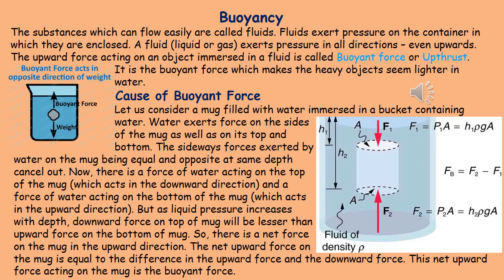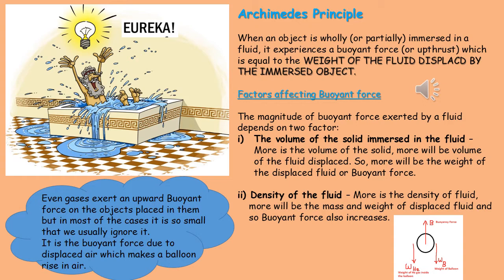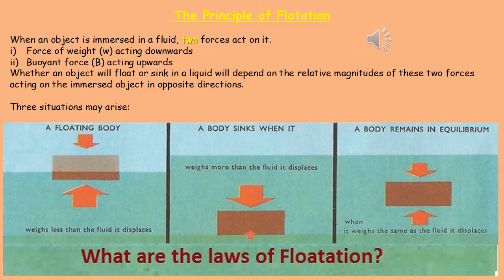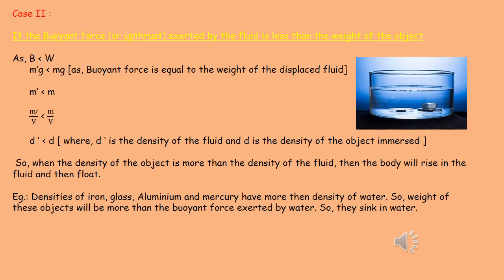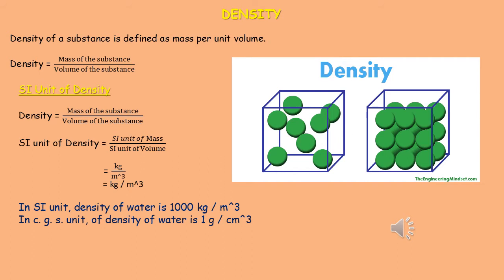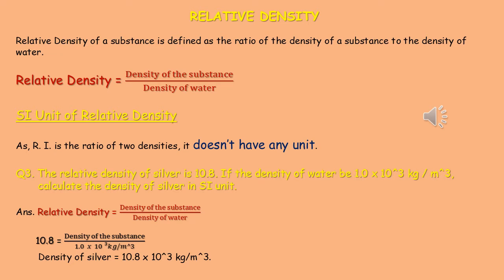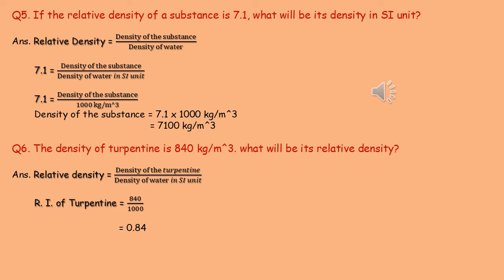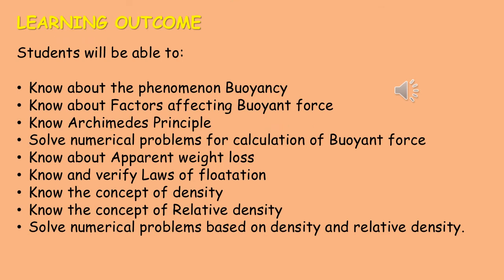Week32 Class 9 Physics Part 6